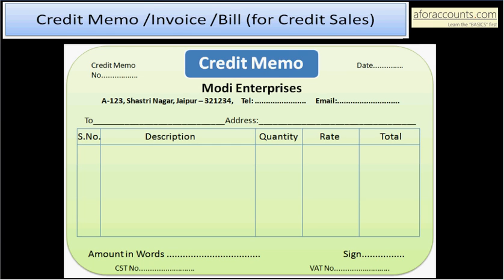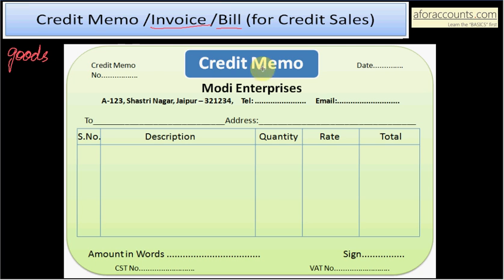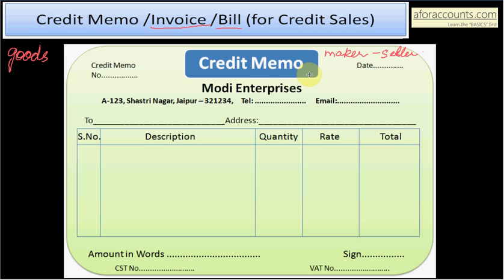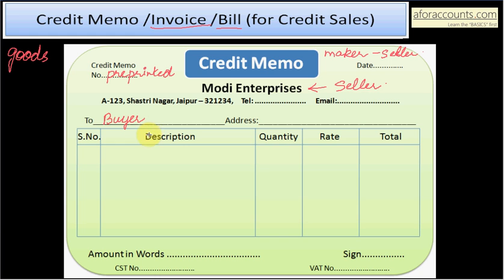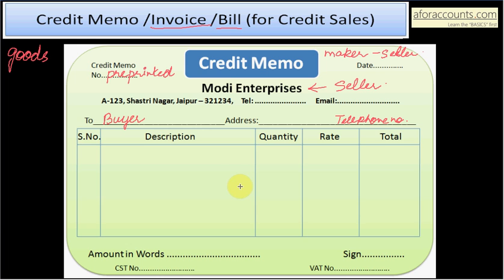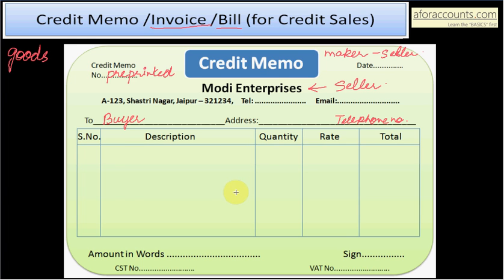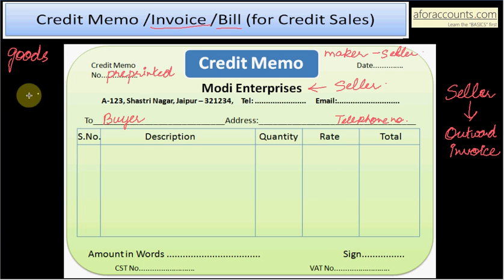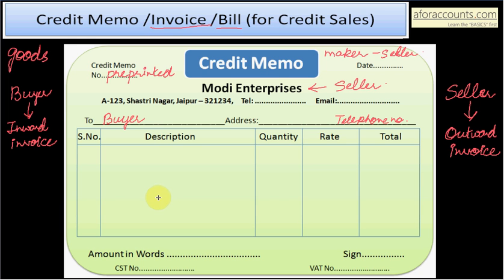3.3 Credit memo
Credit Memo as a source document - by A for Accounts